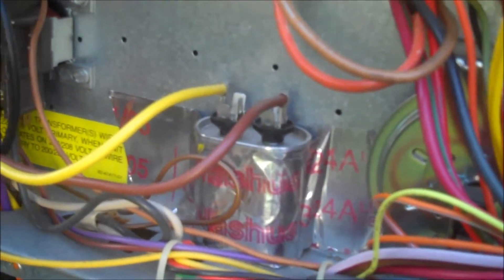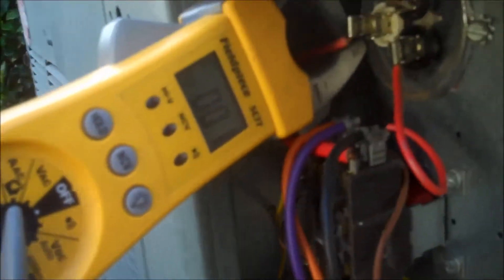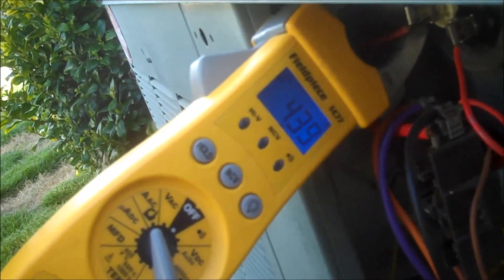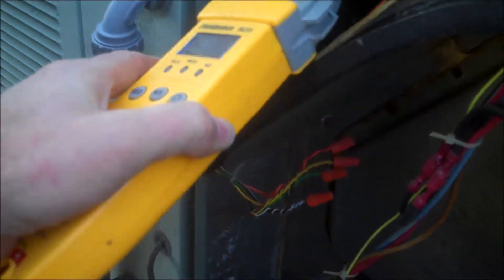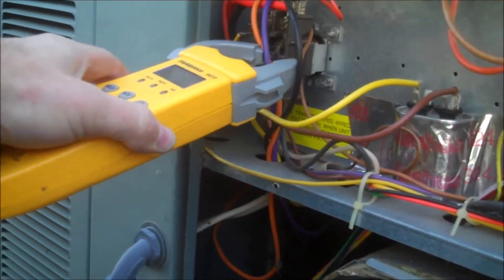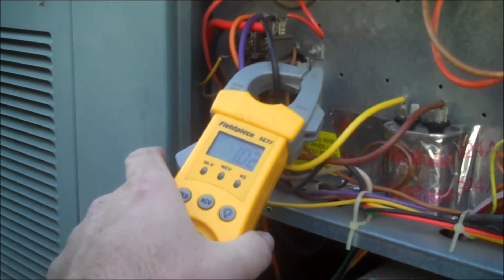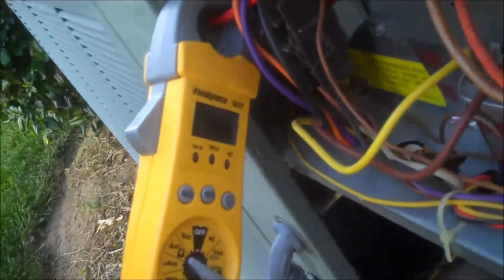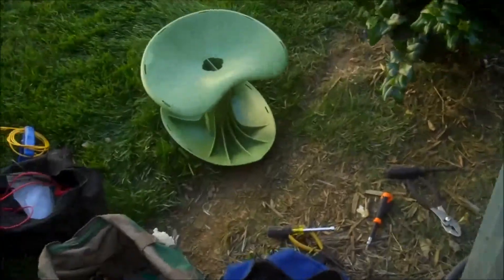Check Motor Amps - Air Conditioning Repairs near Apex North Carolina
Quick look at how to check the amps on air conditioner compressor motor and condensing fan motor.